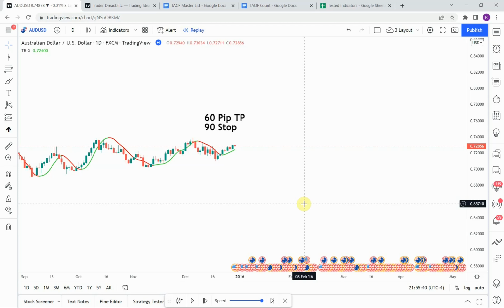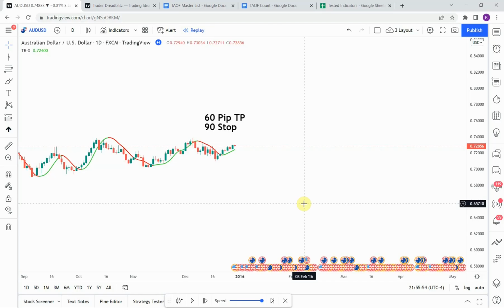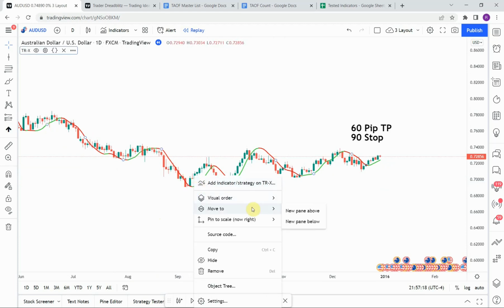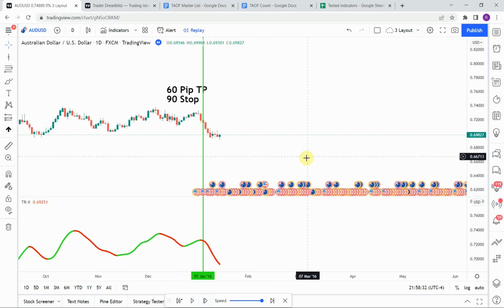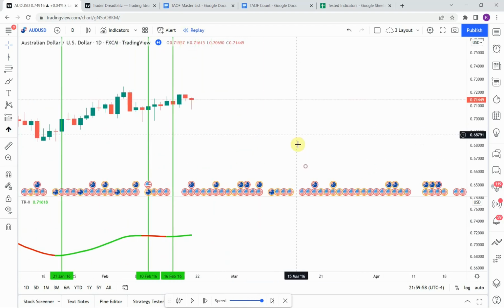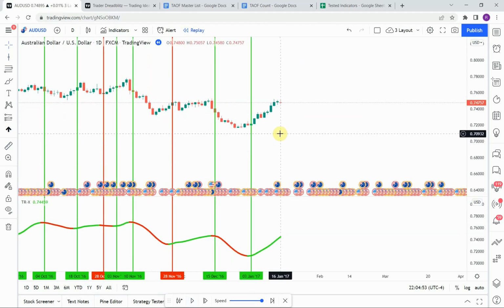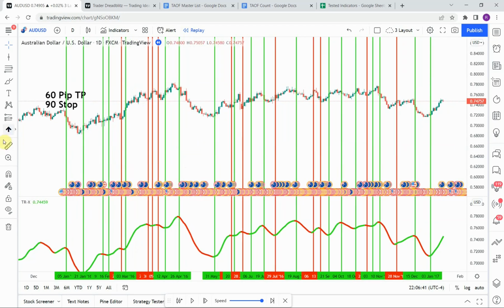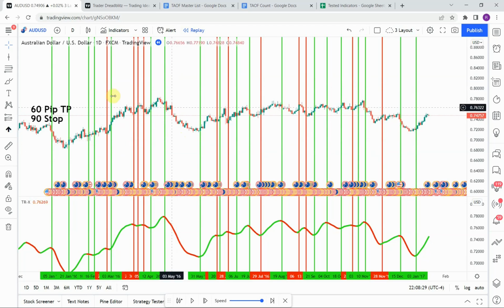Tradingview Regression Indicator | Trend Regression X Indicator Testing